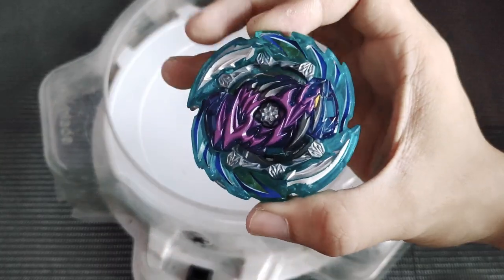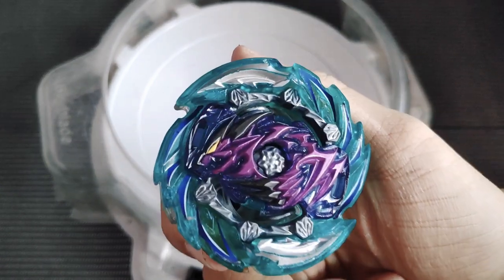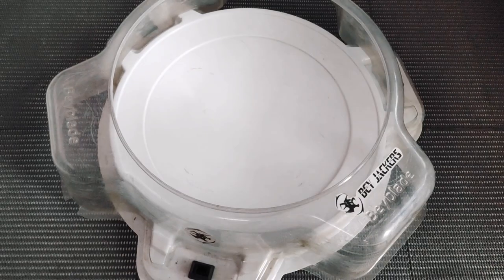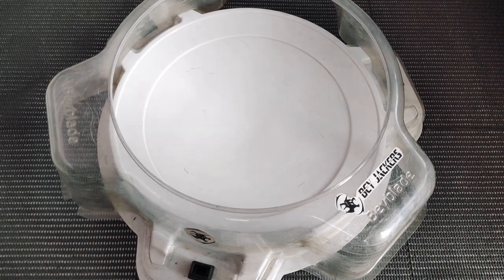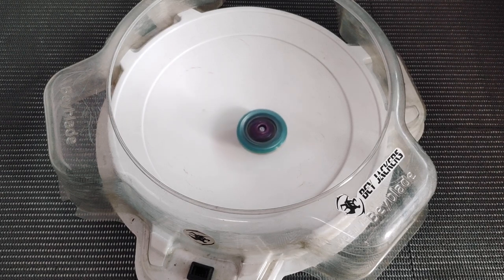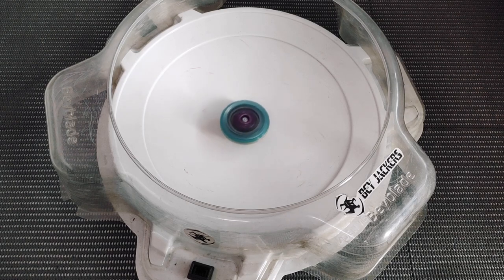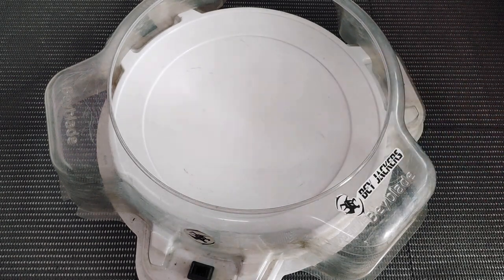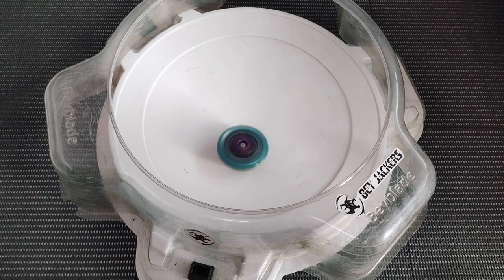Testing Heaven Magic Layer Could Tame Drift Driver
Hello Sharklings
Today i'll prove that heaven magic layer can tame drift driver